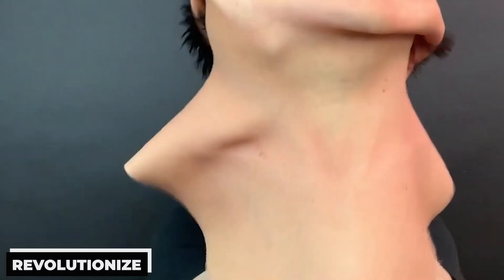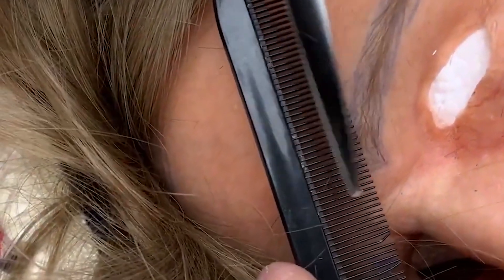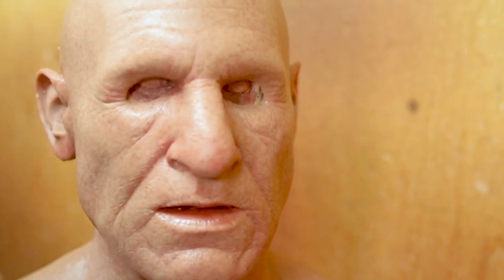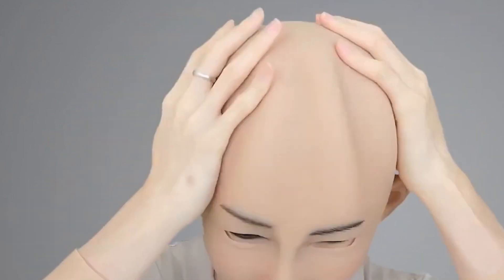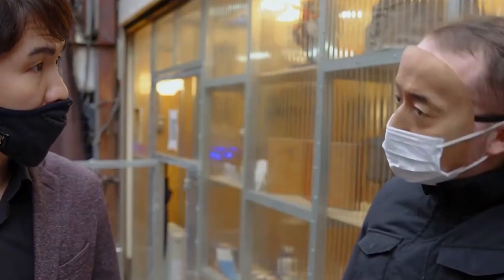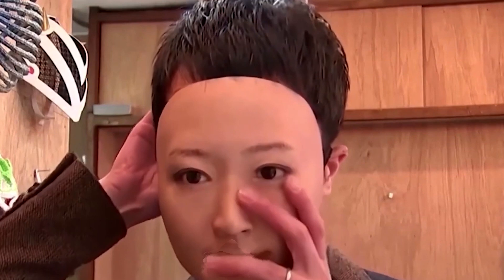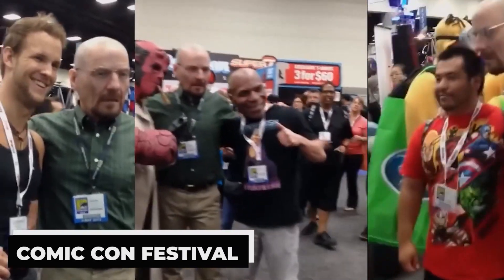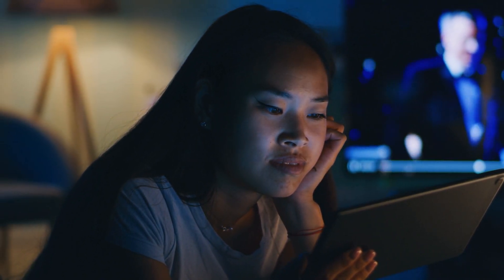Japan's First Revolutionary Human Skin Suit SHOCKED The World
Greetings from back home, tech aficionados! We have a genuinely remarkable invention from Japan that is sweeping the globe today that we would like to share with you. Imagine a suit with unmatched realism and usefulness that replicates the subtleties of human skin. This ground-breaking human skin suit represents a step ahead in the seamless integration of humans and technology, not simply in robots and prosthetics. This discovery has the potential to revolutionize various industries and rethink our connection with technology, owing to its lifelike texture and possible uses in healthcare and other fields. Get comfortable, because what's about to happen in the realm of technology will blow your mind!

📺 Watch the entire video for more information! ______________________________________________________________ About Mind Matrix 🎨 Written, voiced and produced by Mind Matrix 🔔 Subscribe now for more Ai videos ⚠️ Copyright Disclaimers • We use images and content in accordance with the YouTube Fair Use copyright guidelines • Section 107 of the US Copyright Act states: “Notwithstanding the provisions of sections 106 and 106A, the fair use of a copyrighted work, including such use by reproduction in copies or telephone records or by any other means specified by that section, for purposes such as criticism, comment, news reporting, teaching (including “Multiple copies for classroom use, scholarship, or research are not an infringement of copyright.” • This video could contain certain copyrighted video clips, pictures, or photographs that were not specifically authorized to be used by the copyright holder(s), but which we believe in good faith are protected by federal law and the fair use doctrine for one or more of the reasons noted above.